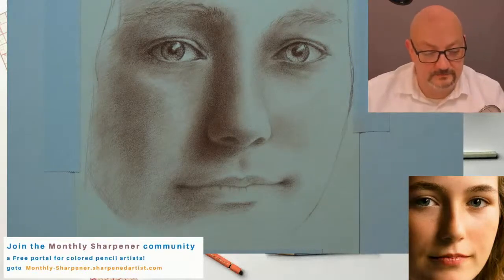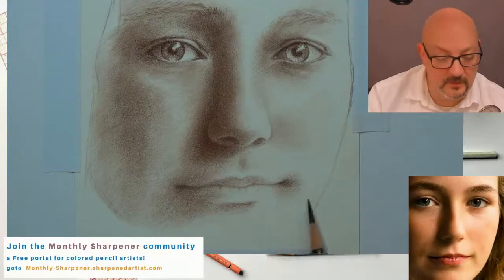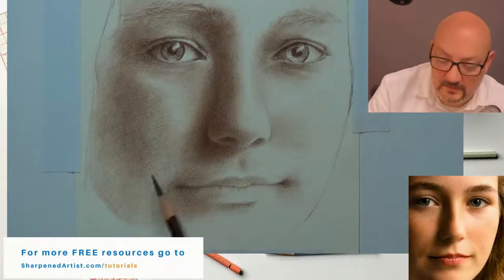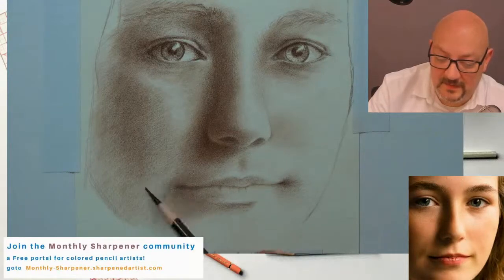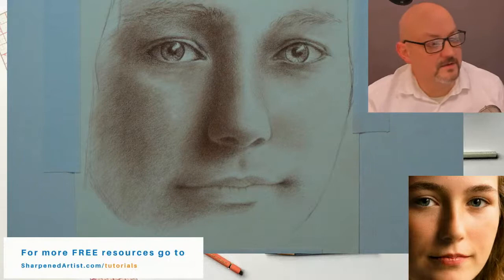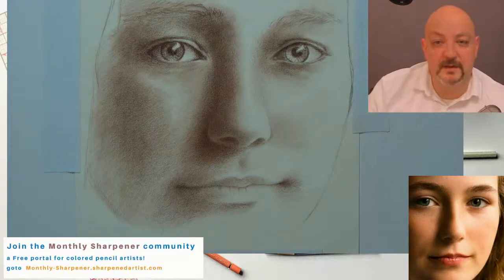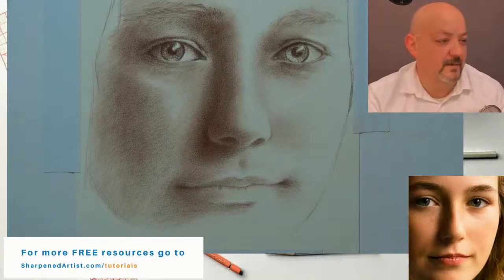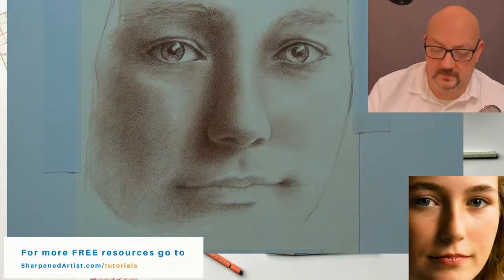March Challenge - Part 4 - Colored Pencil Drawing Stream